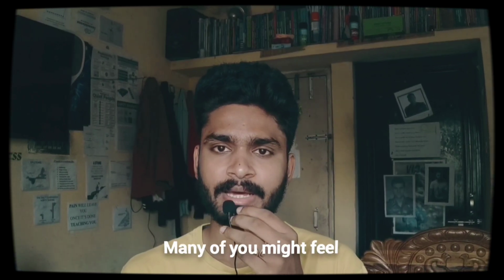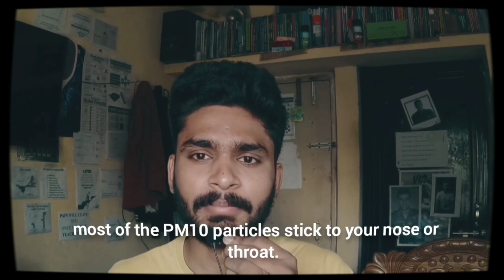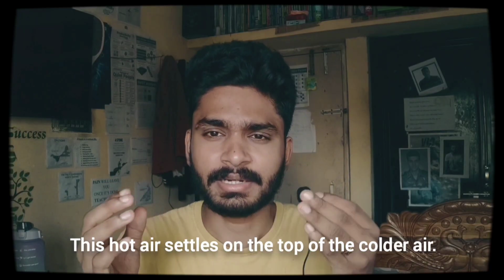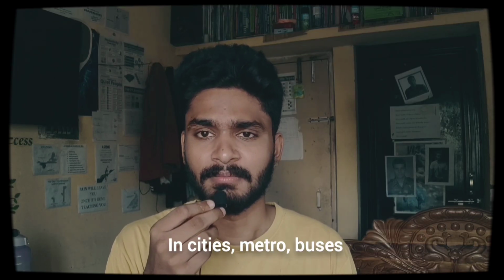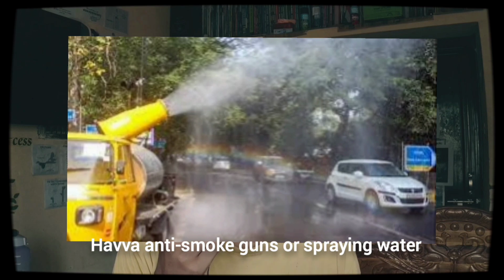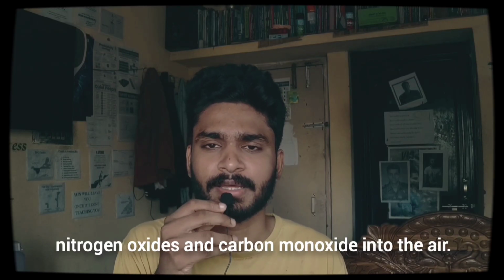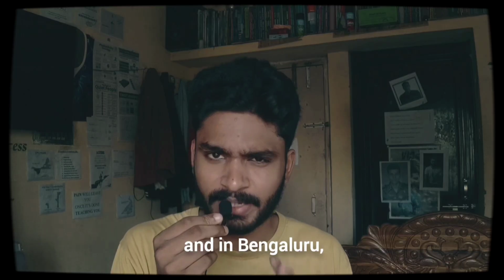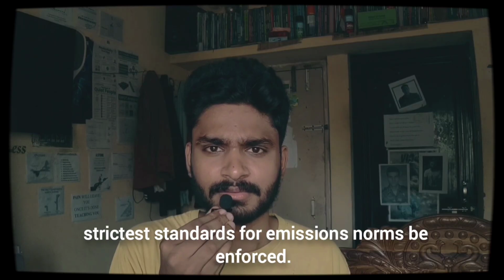Why is India's Air so Deadly! | Venu Speaks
If you have watched till the end, it really means a lot to me.

Lots of  ❤️ !

0:00 Intro Activity
0:34 Types of Particulate Matter
01:29 Impacts of Fine Particles
02:14 What is Atmospheric Thermal Inversion?
03:03 What are the Exact Reasons behind Air Pollution?!
03:06 Cause1: Vehicular Pollution
03:27 Cause 2: Forced Car Dependency
04:41 How does the developed countries have clean air?
05:10 Cause 3: Dust: The Synergistic Effect
05:57 Dust due to Construction Sites
06:34 Cause 4: Stubble Burning
06:44 Cause 5: Industrial Pollution
07:24 Exact percentage of the Pollution Contribution
08:36 Solutions
08:37 Promote Public Transport
08:55 Ban Older Vehicles
09:10 Stricter Construction Rules
09:18  Control Stubble Burning
09:25 Control the Dust
09:44 Strict Law for Industries